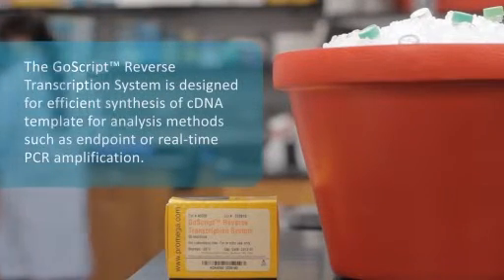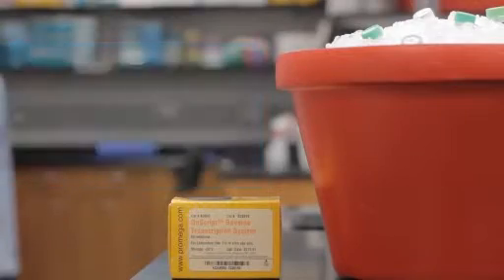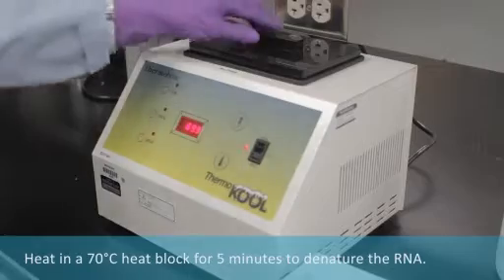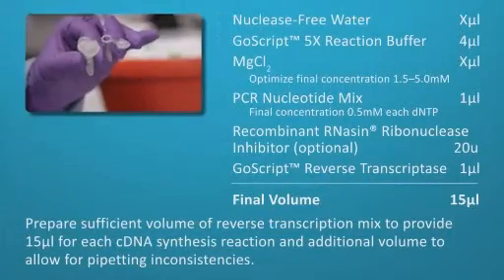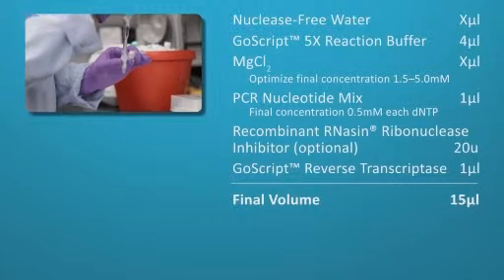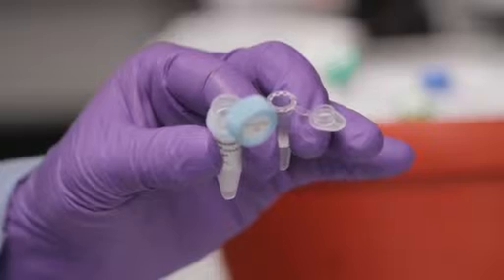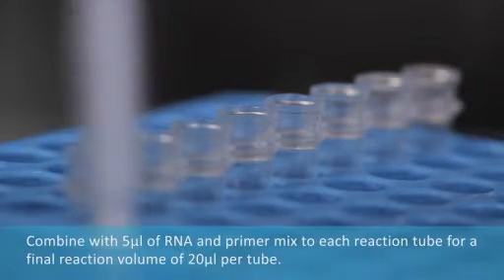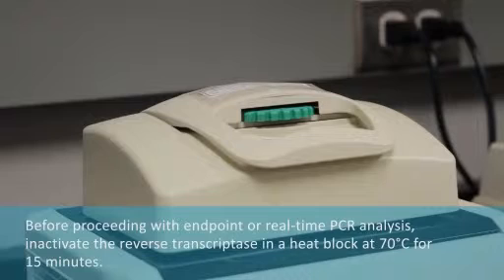GoScript™ Reverse Transcription System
Robust, reliable cDNA synthesis for the most demanding applications.